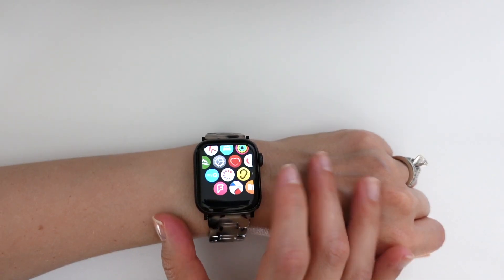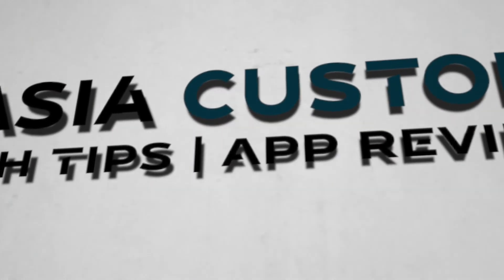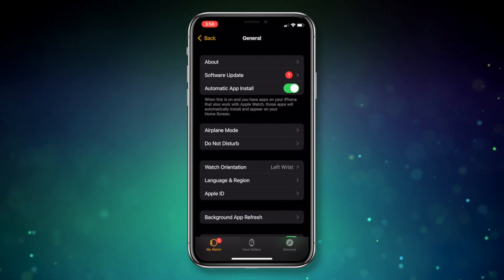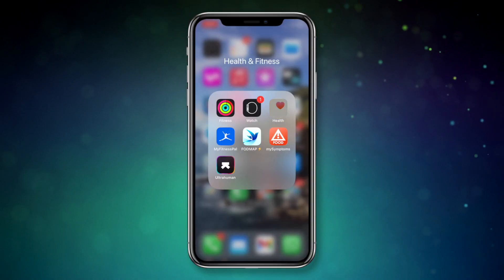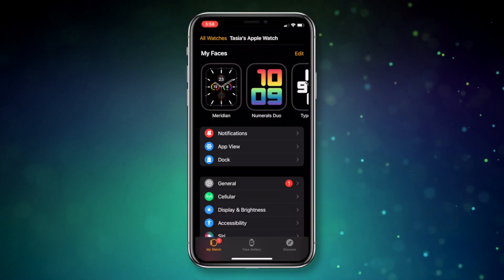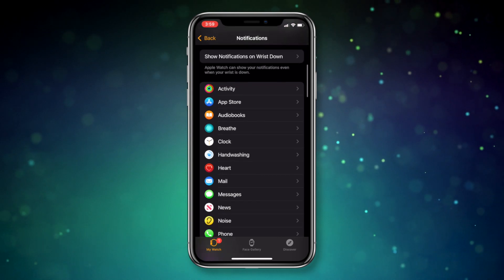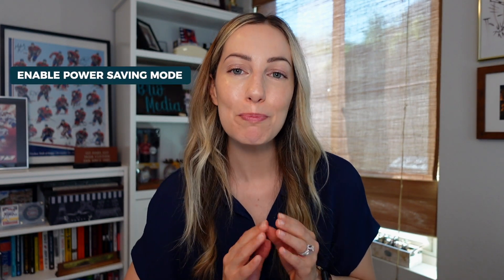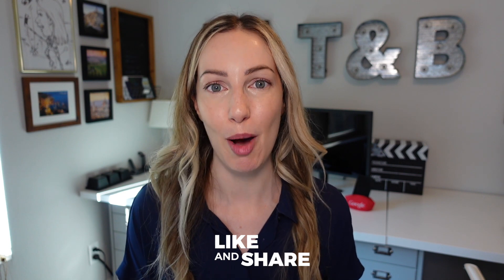How to Improve Apple Watch Battery Life | 5 Apple Watch Battery Saving Tips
Learn how to improve Apple Watch Battery Life! I’m sharing 5 tips to do just that.

In this video, I’m walking you through 5 Apple Watch battery saving tips, with a few bonus tips thrown in for good measure. After all, would it really be a Tasia Custode video if I didn’t have bonus tips for you? If your Apple Watch battery is draining fast, you’ll definitely want to take advantage of these tips.

Have you tried any other ways to improve battery life on Apple Watch?

⏰ TIMECODES:
00:00 - Check battery health
001:12 - Update watchOS
01:55 - Disable background app refresh
02:33 - Enable a sleep schedule
03:40 - Disable Siri Apple Watch
04:33 - Disable unnecessary notifications
05:06 - Bonus Tips